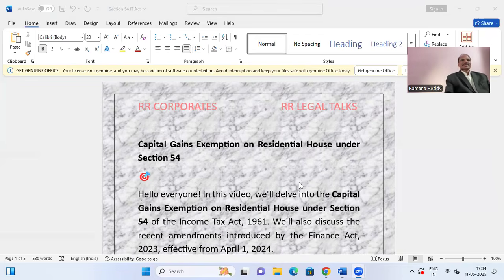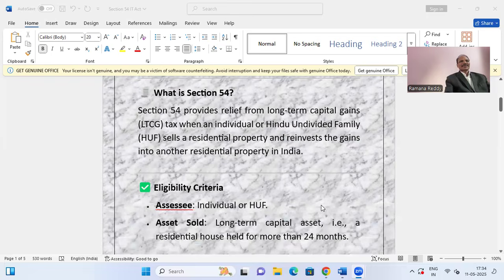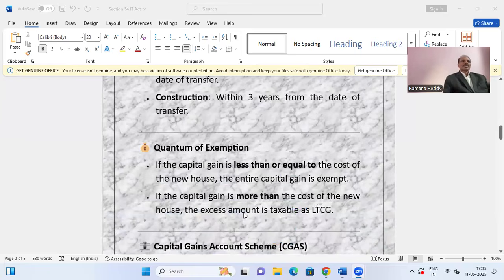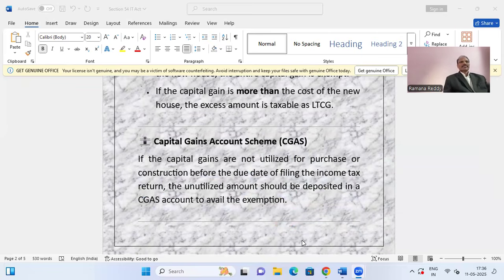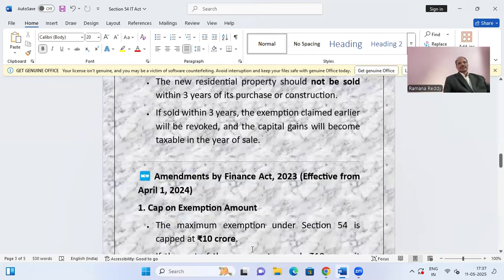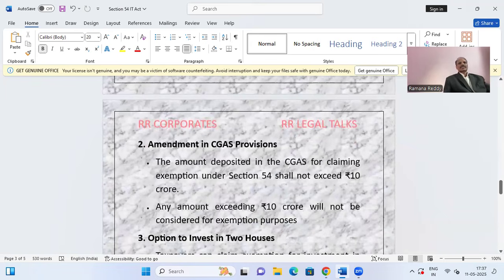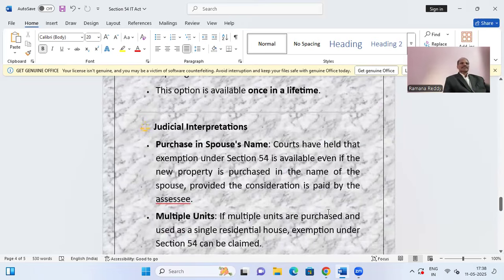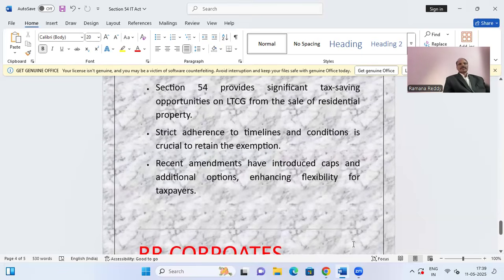"Sell House, Pay Zero Tax! | Section 54 Capital Gains Exemption"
📢 In this video, learn how to save tax on the sale of a residential house using Section 54 of the Income Tax Act, 1961. Whether you're a property owner, investor, or tax planner, this detailed guide explains the latest provisions applicable from April 1, 2024 (AY 2024-25), including the new ₹10 crore exemption cap introduced by the Finance Act, 2023.

🔍 What You'll Learn in This Video:
✅ What is Section 54 and who can claim it
✅ Time limits for purchase or construction of a new house
✅ Capital Gains Account Scheme (CGAS) rules
✅ New amendments and ₹10 crore exemption limit
✅ One-time option to invest in two houses (₹2 crore cap)
✅ Judicial rulings on property in spouse’s name & multiple units
✅ Practical examples and compliance tips

🎯 Perfect for:
✔️ Individuals & HUFs selling long-term residential property
✔️ Tax consultants and real estate professionals
✔️ Students preparing for CA, CS, CMA, UPSC, etc.